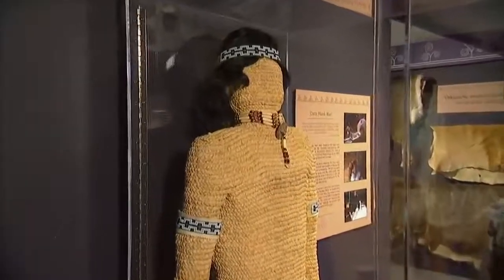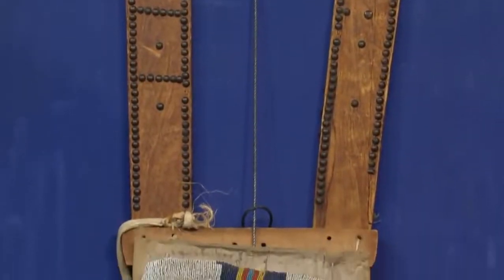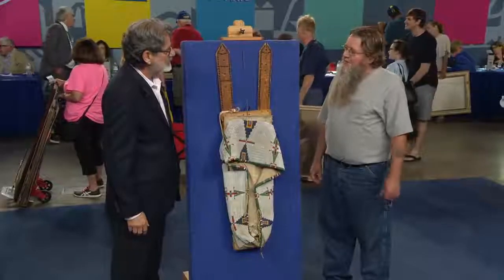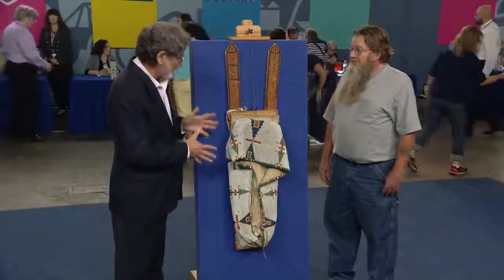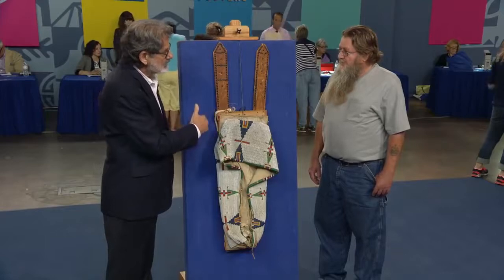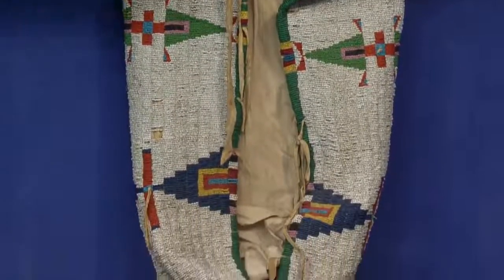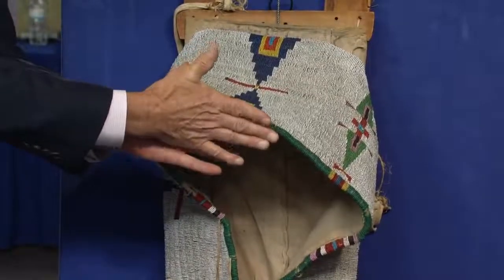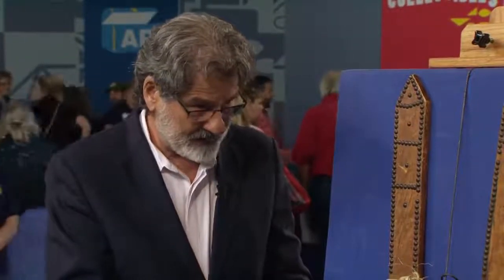Cheyenne indians cradleboard ca 1890, Antiques Roadshow PBS Green Bay, Hour 3 USA mp4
Cheyenne indians cradleboard ca 1890